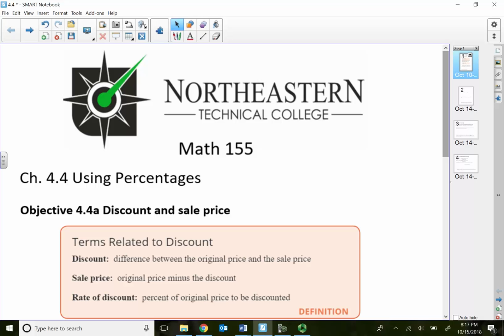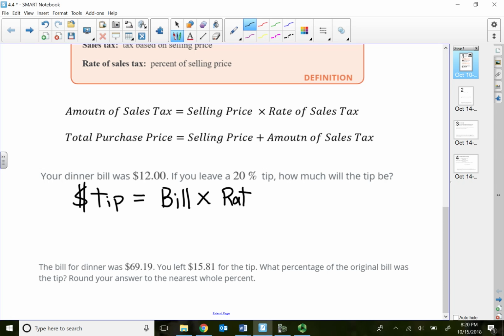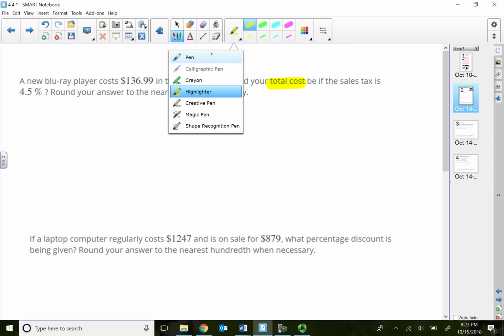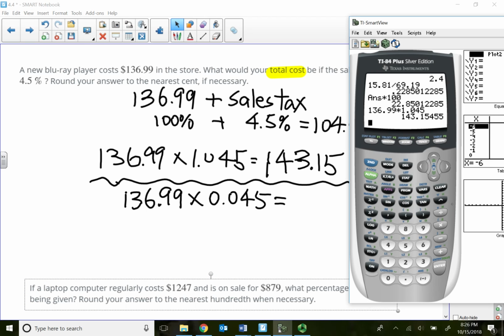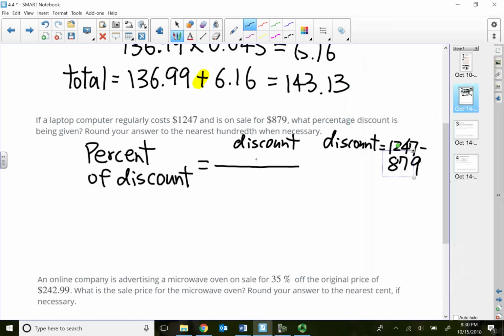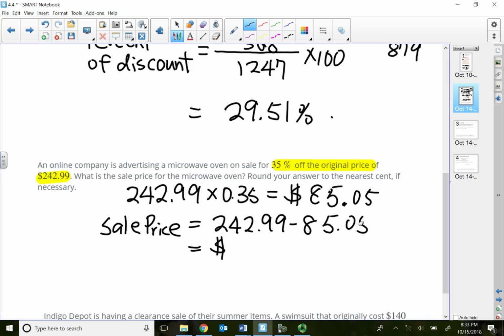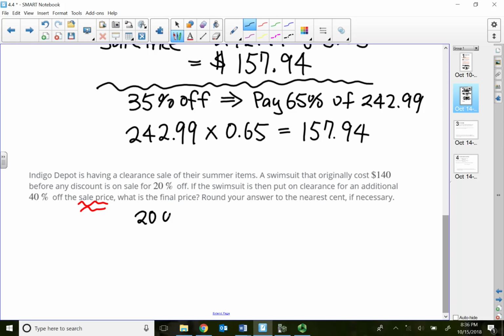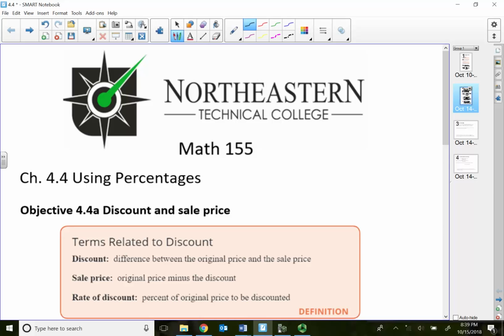155 4.4a Discount and sale price